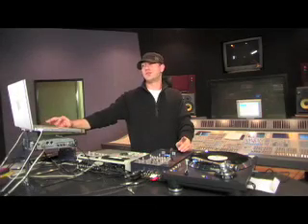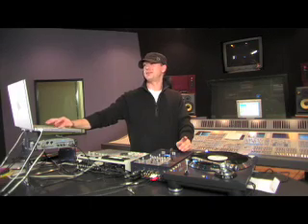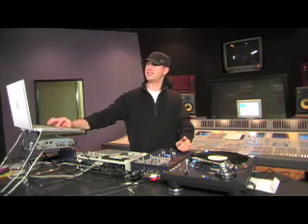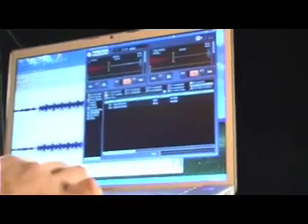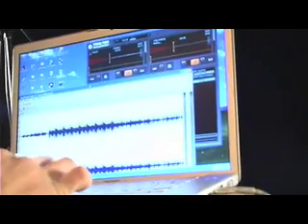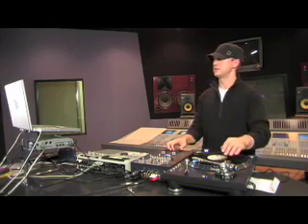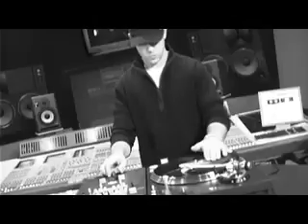Final Scratch DJs Test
Plusieurs DJs teste Final Scratch Open